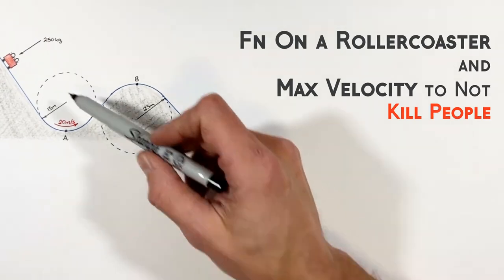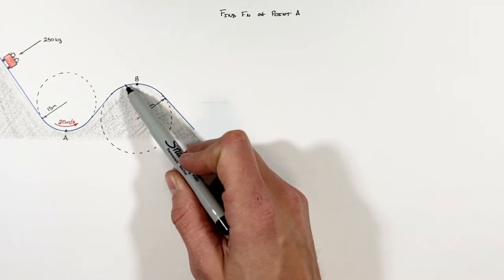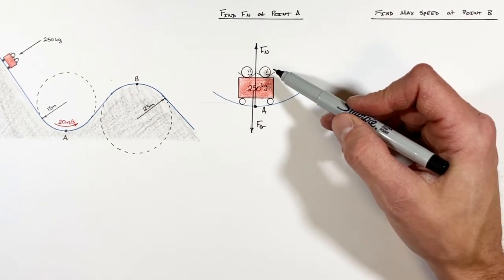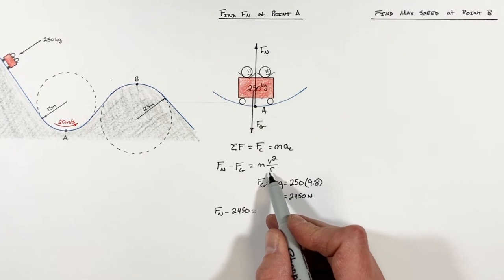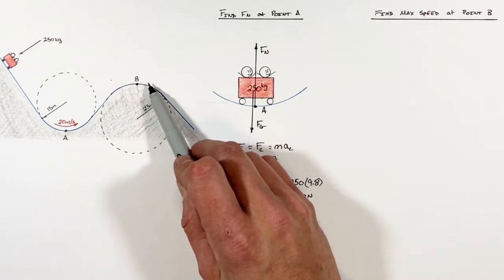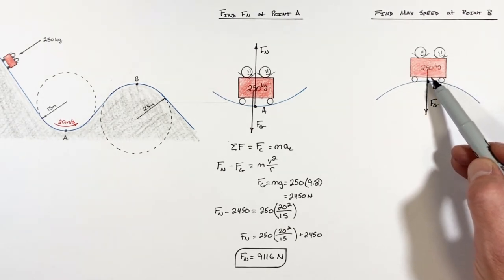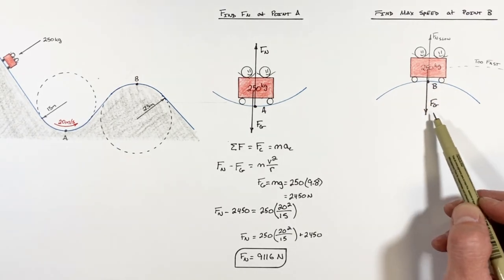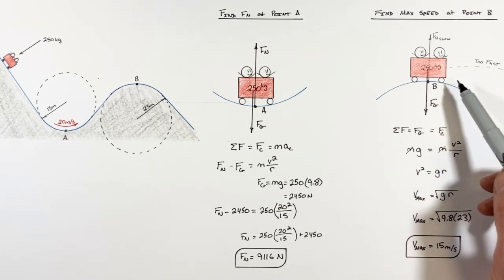Calculate Normal Force On a Roller Coaster Cart | Circular Motion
Apply centripetal force to a roller coaster.  Find the normal force between the cart and the track as the cart travels through a low point on the track.  Calculate the maximum speed the cart can travel over a crest in the track without flying off of the track.

Normal force between the cart and track is NOT equal to the centripetal force by the track on the cart.  The net force on the cart is the vector sum of gravity and the normal force.  In recognizing how those forces add or subtract at the top and bottom of a hill we can find the net force.  The net force on the cart is the centripetal force on the cart.

This problem is extremely common in introductory physics and mechanics.  It appears in courses such as AP Physics 1 and AP Physics C Mechanics.